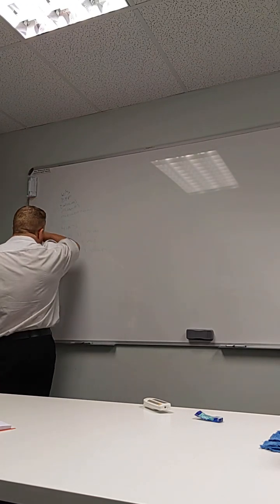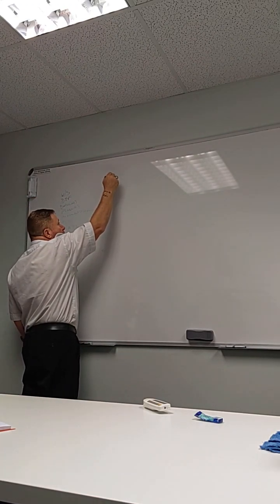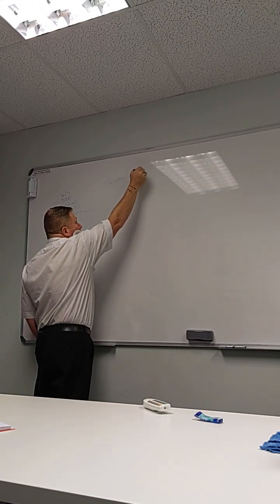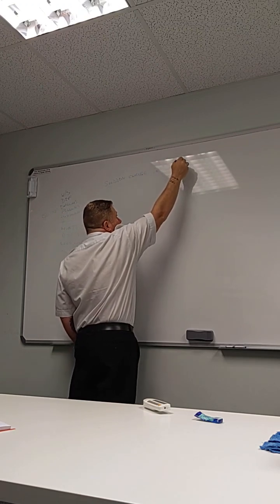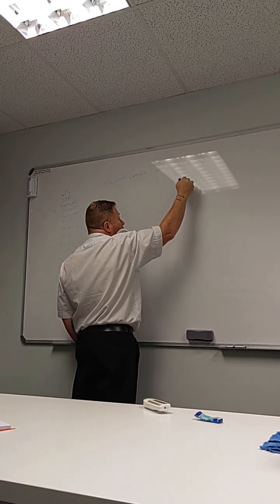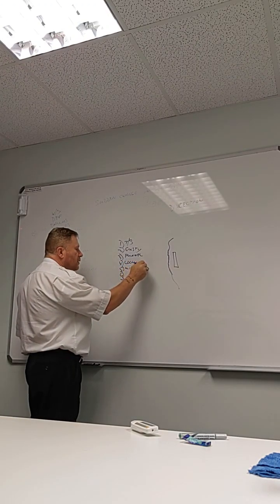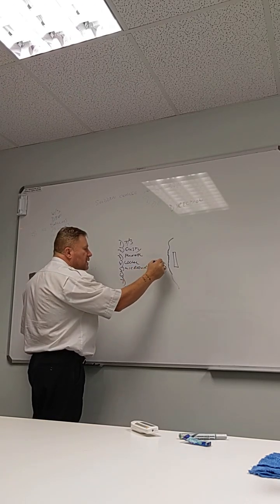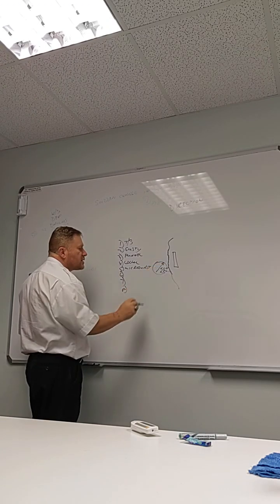Windshear.... how to prepare and deal with it